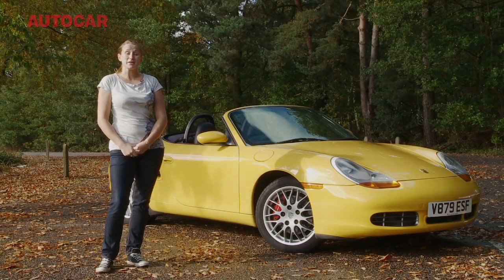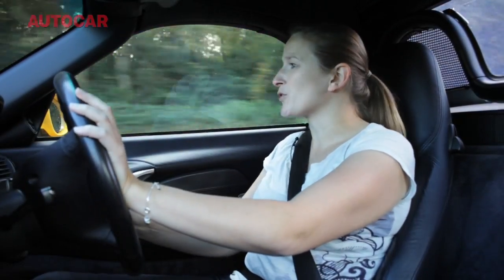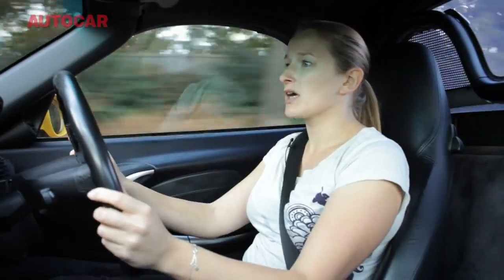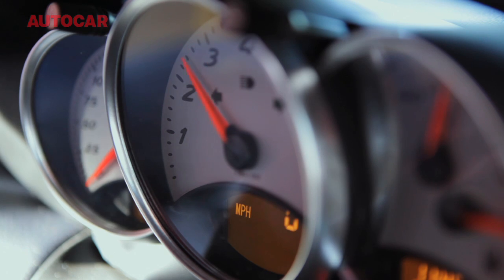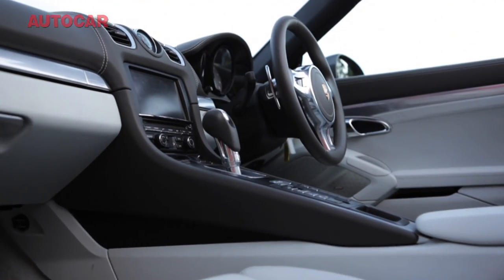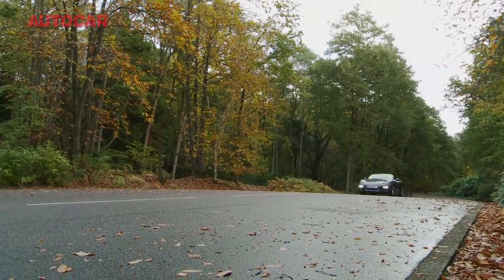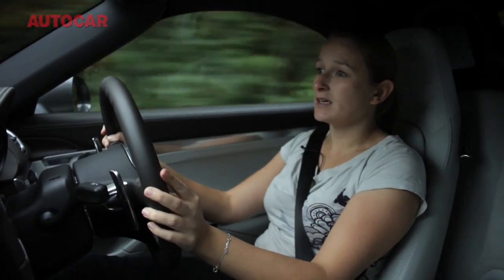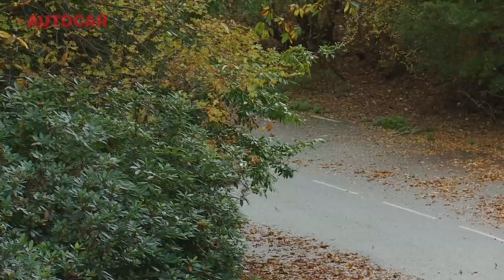Porsche Boxster S - meet the ancestors - Autocar.co.uk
The Porsche Boxster S has been one of our favourite roadsters since the original car launched. But has time been kind to it? We pitch it against the Mk1 Boxster against the very latest model to find out.